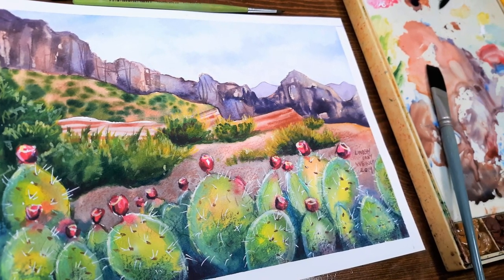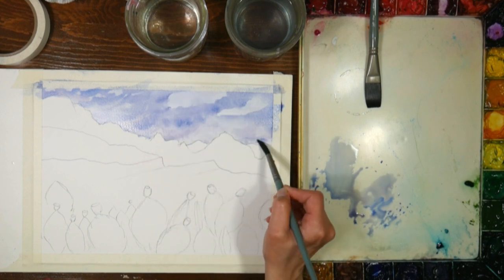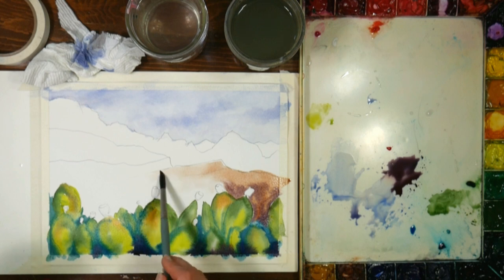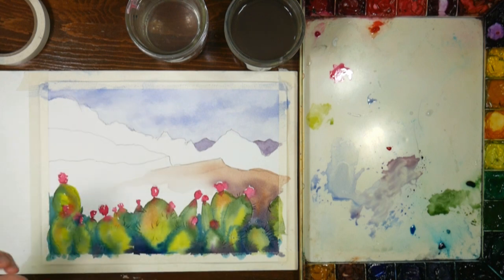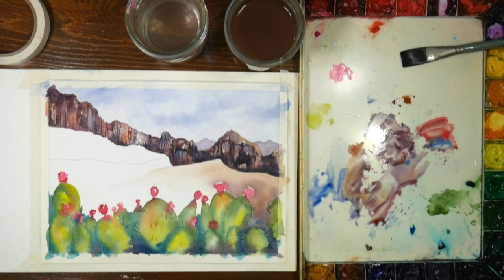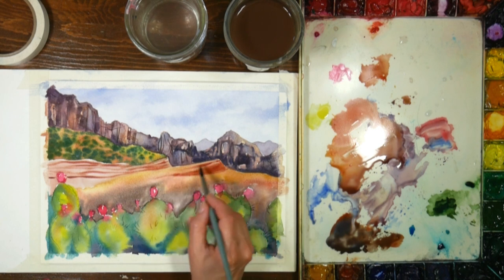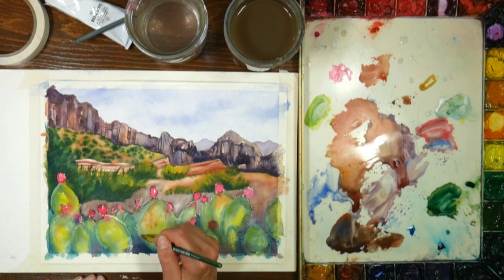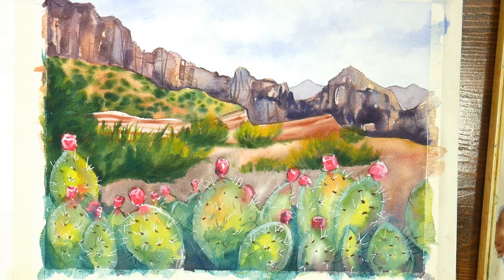Cactus Landscape & FINALLY my Landscape Class is here!!! Link in Description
Hi friends! Please join me for a live chat at 5pm Eastern Time on 7/3/19 during the premiere of this watercolor tutorial!

I'll be hanging around the entire hour to chat with you and answer and questions you may have about my new Watercolor Landscape Workshop class!

This has been my most requested class and I have worked so hard on it so that you can understand and paint beautiful landscapes in no time. This class contains over 7 hours of brand new, step by step instructions from skies, trees, and rocks to four full-length painting tutorials. I'll break it all down in bite-sized lessons so you can fit it in your busy schedule and take a break whenever you like. I strive to make landscape painting easy and fun! Let's paint together!

Watercolor paint in colors: Ultramarine blue, Prussian Blue, Yellow Ochre, Cadmium Red or Scarlet, Sap Green, Burnt Sienna, Hansa Yellow Light or Lemon Yellow, and Quin Rose This Yarka/White Nights set is a good deal right now and contains the colors you will need (use indanthrone blue in lieu of Pression)

Optional: White gouache and a few colored pencils for accents